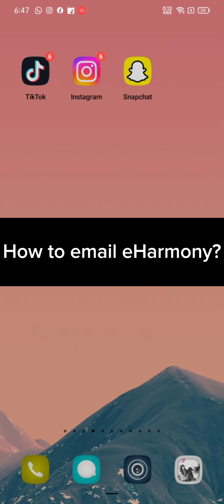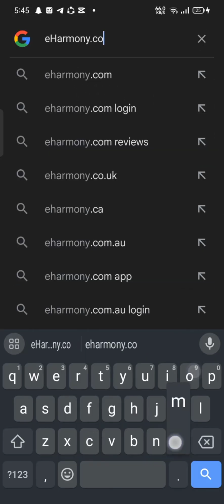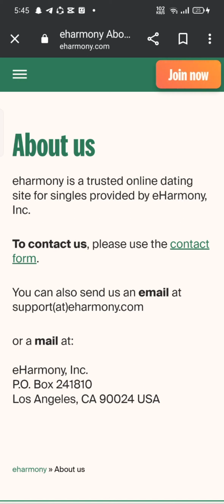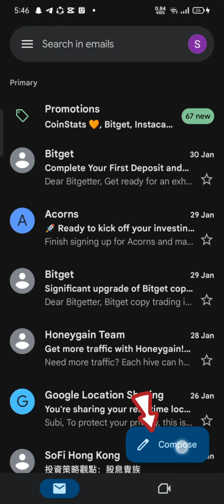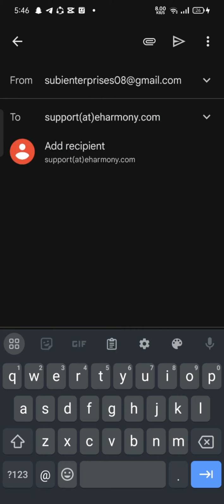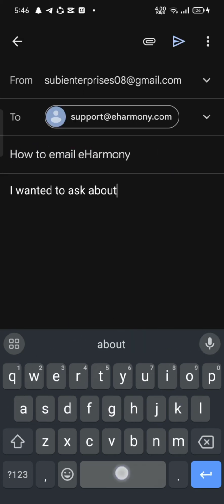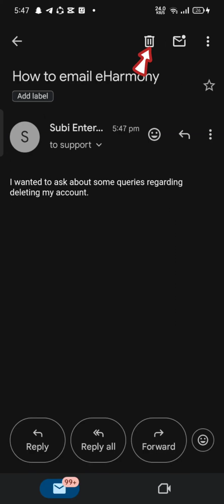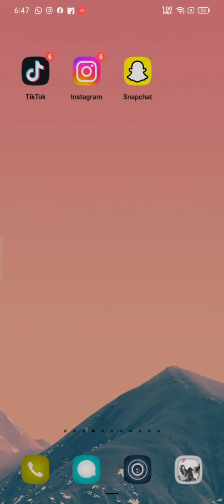How to Email eHarmony 2024?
Emailing eHarmony is a straightforward way to get in touch with their customer support team for assistance with your online dating experience. In this tutorial, we'll guide you through the process of composing and sending an email to eHarmony's support team.